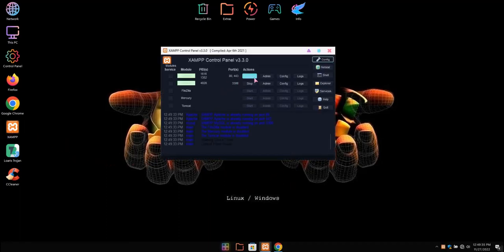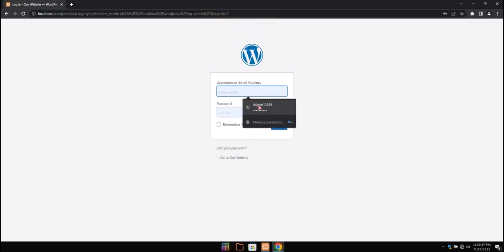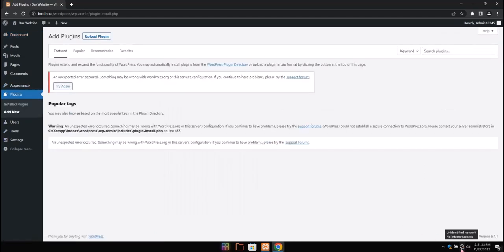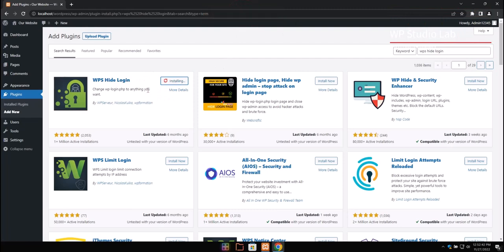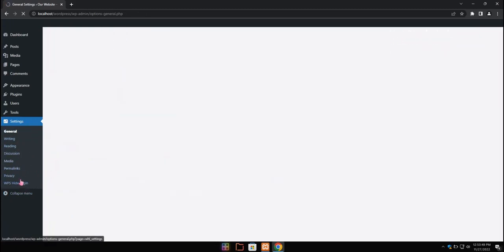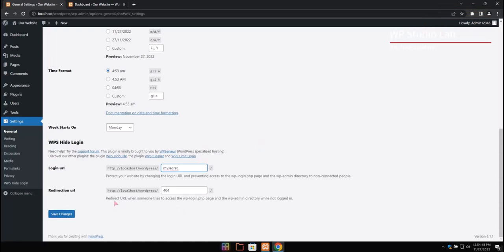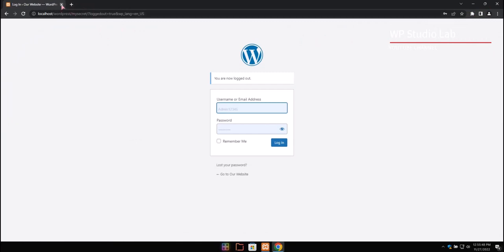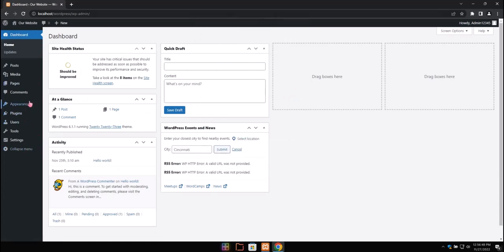How To Use WPS HIDE LOGIN Plugin - WPStudioLab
This video will show you How To Use WPS HIDE LOGIN Plugin - WPStudioLab
WPS Hide Login

Summary

WPS Hide Login is a very light plugin that lets you easily and safely change the url of the login form page to anything you want. It doesn’t literally rename or change files in core, nor does it add rewrite rules. It simply intercepts page requests and works on any WordPress website. The wp-admin directory and wp-login.php page become inaccessible, so you should bookmark or remember the url. Deactivating this plugin brings your site back exactly to the state it was before.

This plugin is kindly proposed by WPServeur the specialized WordPress web host.

Discover also our other free extensions:
– WPS Limit Login to block brute force attacks.
– WPS Bidouille to optimize your WordPress and get more info.
– WPS Cleaner to clean your WordPress site.

Requires WordPress 4.1 or higher. All login related things such as the registration form, lost password form, login widget and expired sessions just keep working.

It’s also compatible with any plugin that hooks in the login form, including:

    BuddyPress,
    bbPress,
    Jetpack,
    WPS Limit Login,
    and User Switching.

Obviously it doesn’t work with plugins or themes that hardcoded wp-login.php.

Works with multisite, with subdomains and subfolders. Activating it for a network allows you to set a networkwide default. Individual sites can still rename their login page to something else.

If you’re using a page caching plugin other than WP Rocket, you should add the slug of the new login url to the list of pages not to cache. WP Rocket is already fully compatible with the plugin.

For W3 Total Cache and WP Super Cache this plugin will give you a message with a link to the field you should update.

Installation
    1) Go to Plugins › Add New.
    2) Search for WPS Hide Login.
    3) Look for this plugin, download and activate it.
    4) The page will redirect you to the settings. Change your login url there.
    5) You can change this option any time you want, just go back to Settings › WPS Hide Login.

What they are saying?

This plugin takes the security of a website to the next level. This plugin is so important that WordPress should think of including this plugin in every default installation of WordPress. Thanks a lot to the developer.

Search Keys:
☑️ WPS HIDE LOGIN Plugin
☑️ Easy To use Plugins